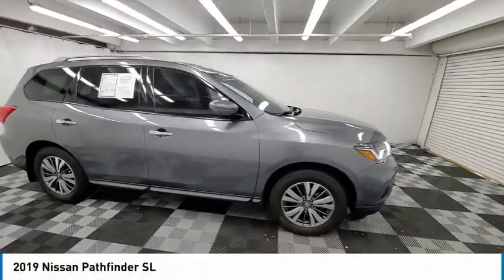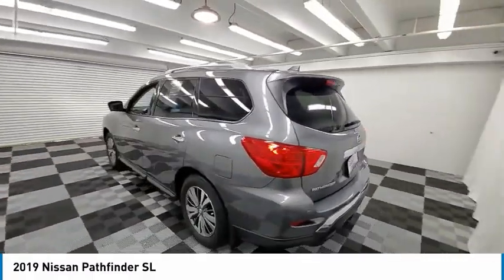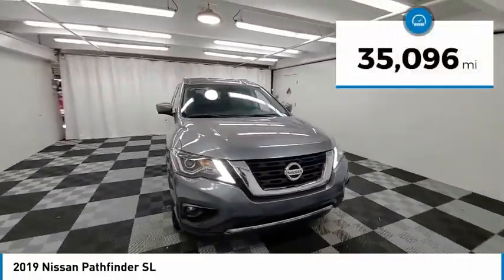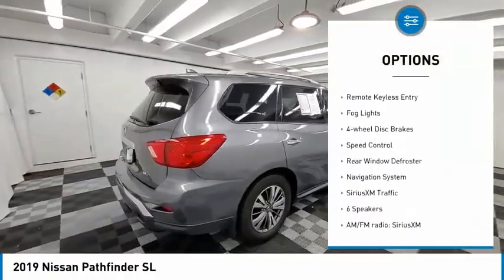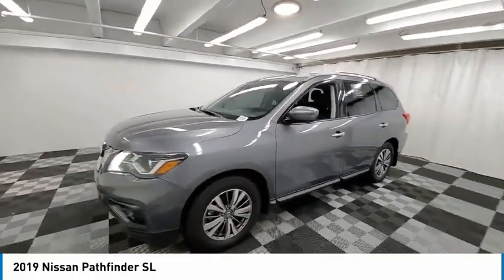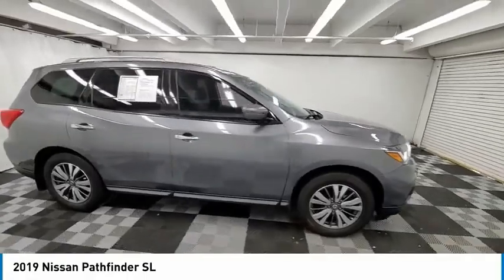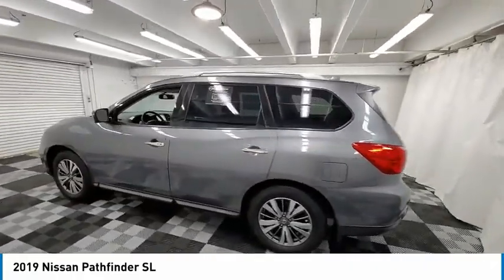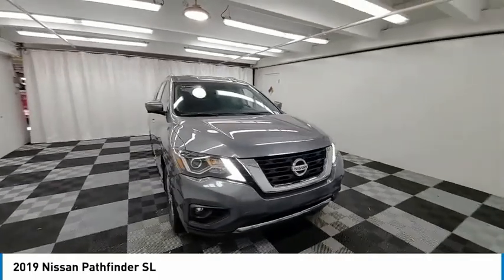2019 Nissan Pathfinder near me coral springs pompano miami fl NKC650283 NKC650283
Gun Metallic Used 2019 Nissan Pathfinder near me in Davie, Pompano, Fort Lauderdale, Miami FL at Coral Springs Automall

9300 W Atlantic Blvd.

9400 W Atlantic Blvd.

Coral Springs Auto Mall is pleased to offer this Beautiful 2019 Nissan Pathfinder. This SL Pathfinder is beautifully finished in Gun Metallic and complimented by Charcoal Leather and this exceptional vehicle comes well equipped with and gives you an amazing driving experience along with impressive Fuel efficiency rating. 20/27 City/Highway MPGbrbrbrCARFAX One-Owner.brClean CARFAX.brbrbrOdometer is 3472 miles below market average!br20/27 City/Highway MPGbrbrbrCoral Springs Auto Mall is a family owned dealership that has served the South Florida community with quality new and used cars since 1985. During this time weve had the chance to grow and learn with our community and sharpen the skills of our staff to provide better customer service while saving you money. The sales, service, and finance specialists are more than knowledgeable and eager to provide you with top notch car buying experience. Coral Springs Auto Mall wants to set the bar a bit higher when it comes to taking care of our customers and their new, used, or certified pre-owned .